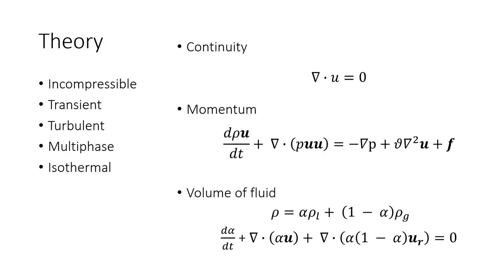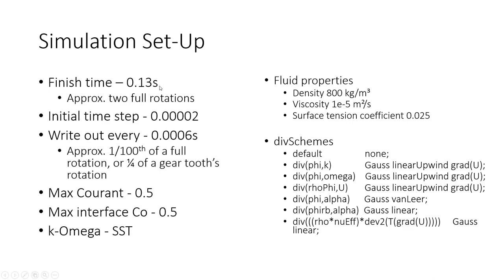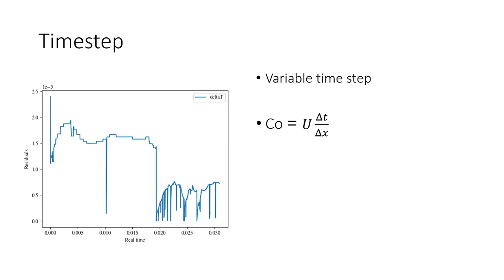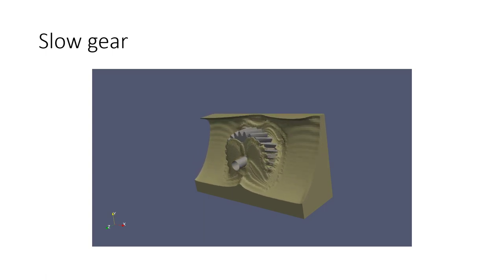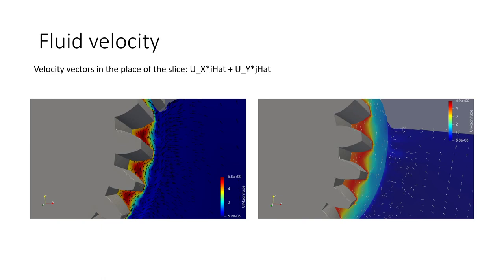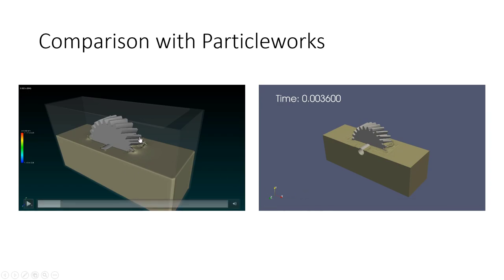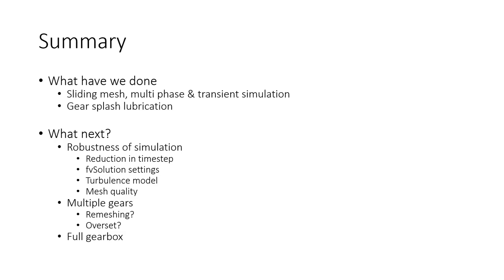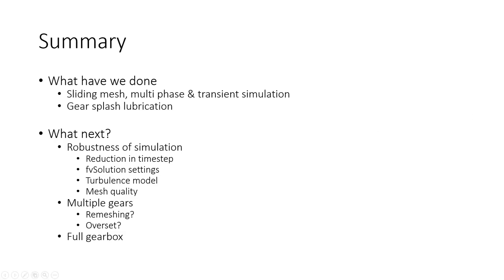Online International Meeting for Users of OpenFOAM III - P6 - Wigmore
M. Wigmore:

Gear Splash Lubrication in OpenFOAM